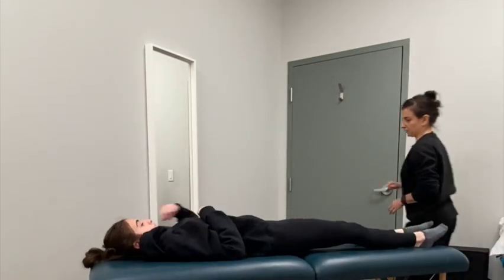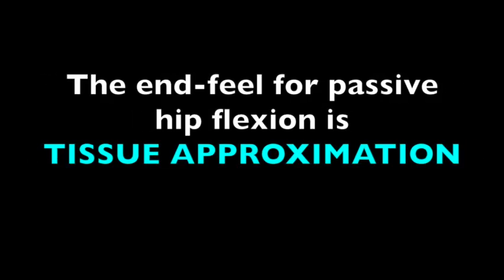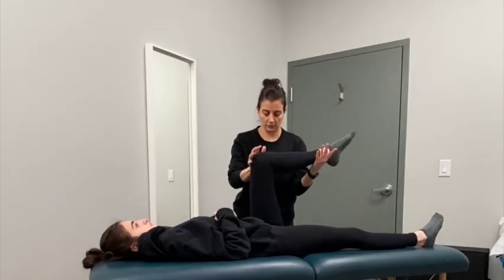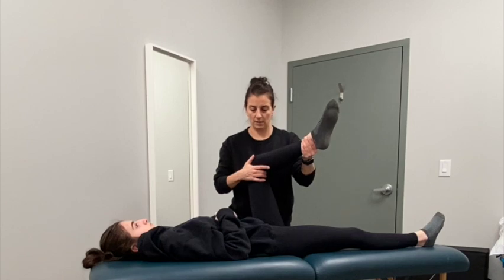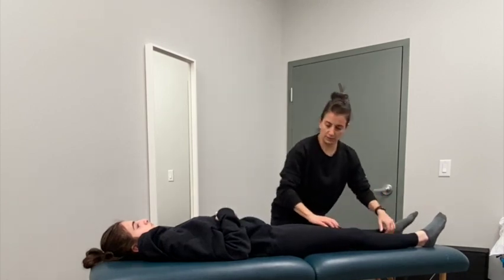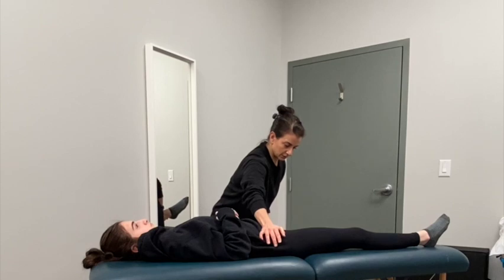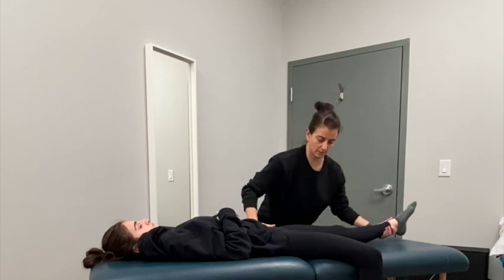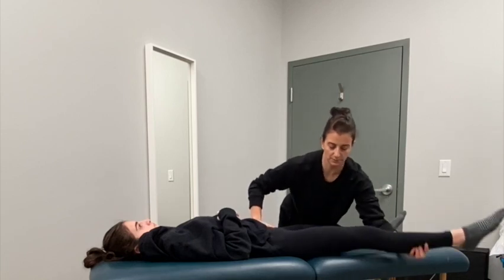Hip Assessment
Humber College Massage Therapy Program: this video shows the process for performing an initial objective orthopedic assessment of the hip joint.